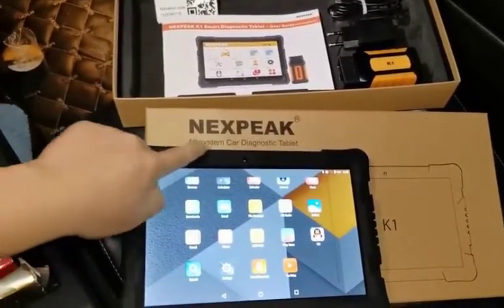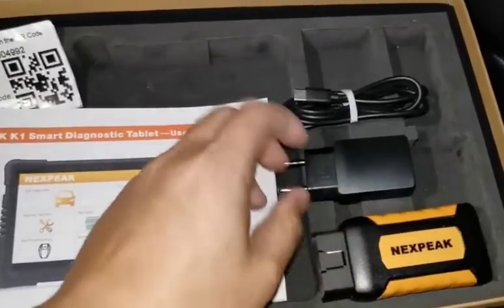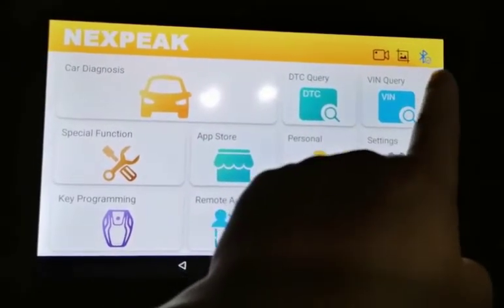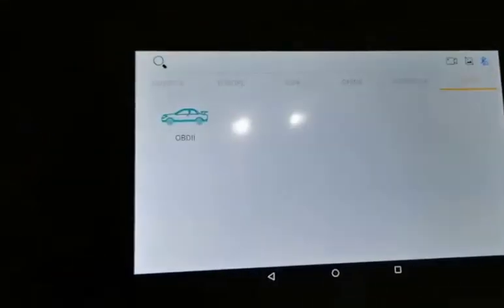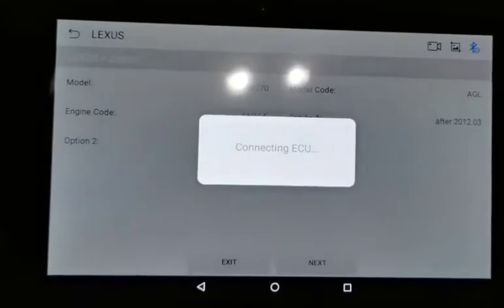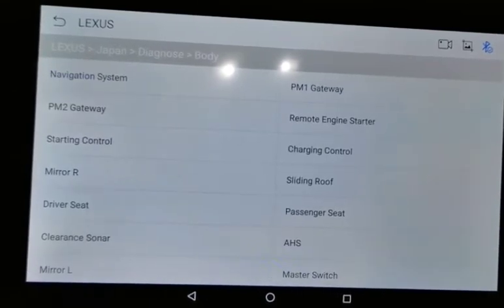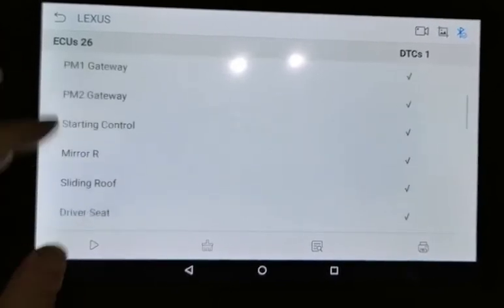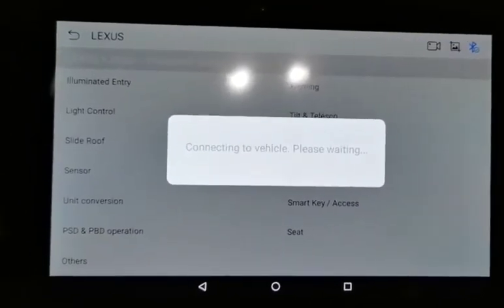NEXPEAK K1 PRO OBD2 Car Scanner Diagnostic Tool for Auto ABS Airbag SAS Oil DPF EPB Reset ODB2 All S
NEXPEAK K1 PRO OBD2 Car Scanner Diagnostic Tool for Auto ABS Airbag SAS Oil DPF EPB Reset ODB2 All Systems Automotive Scanner